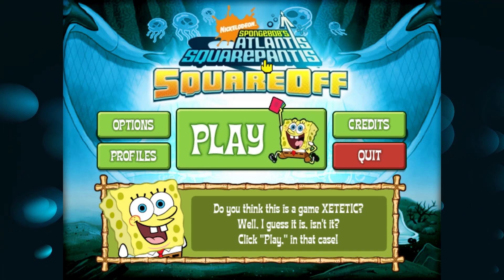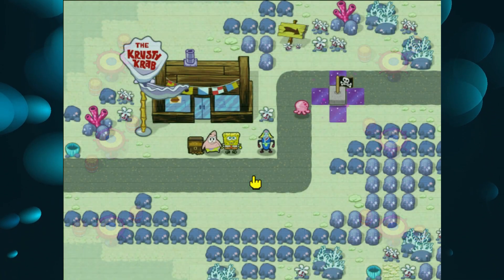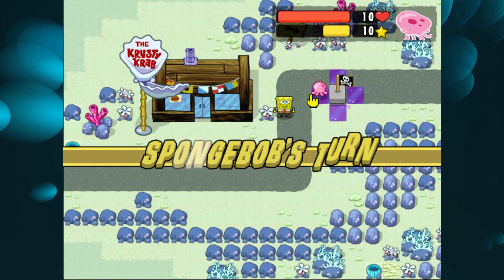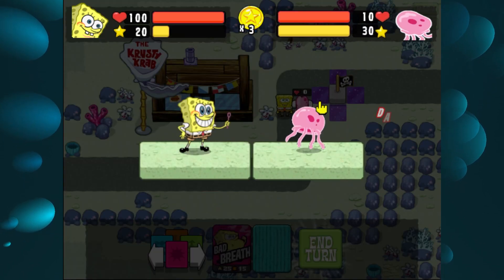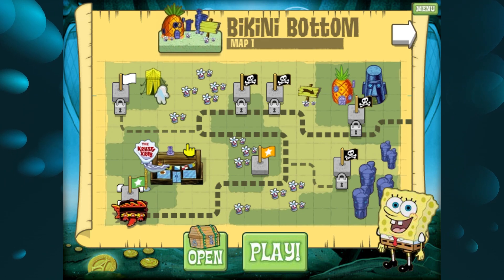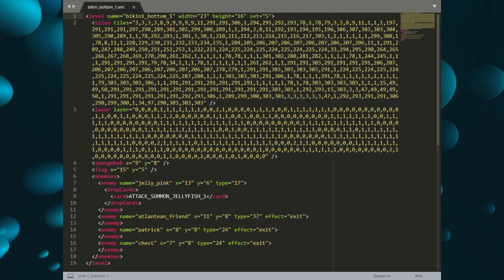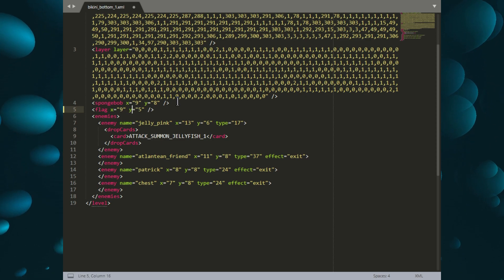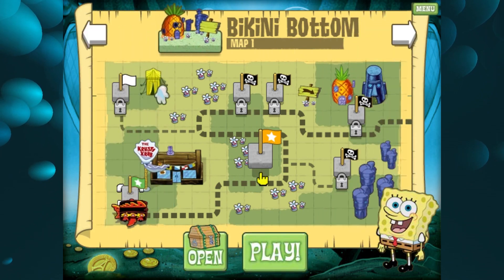Spongebob Fire Emblem LTC?! Map 1-1 completed in 1 turn (REAL!)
I achieved something that nobody could ever Dream of. Most LTCers (that stands for low turn counters) get stumped at Map 1-1 of Spongebob's Atlantis Squarepantis SquareOff, finishing with a meager 2-turn clear. I was one such Counter Of Turns, until this past April Fool's Day. That was the day I discovered a 100% reliable way to clear the map in 1 turn.  This method has infinite effectiveness; there is literally no way for it to fail. This method should be applicable to every single map in the game, and since there are a total of 67 maps, a 67 displayed turn score is theoretically possible in an "all levels" run. For an Any%, bear in mind that many of these levels are optional. It may be possible to apply this method to other Fire Emblem romhacks without Spongebob in them but this requires further testing.